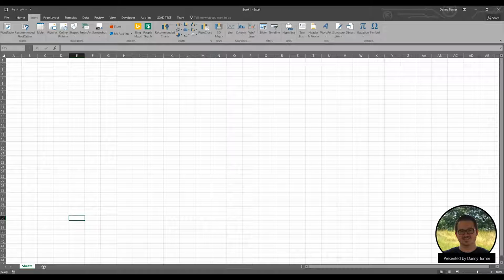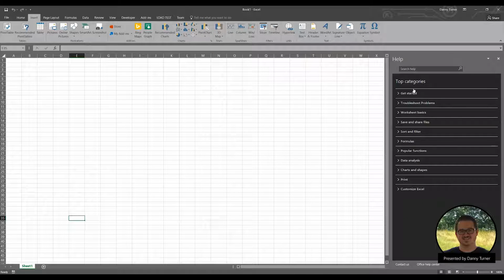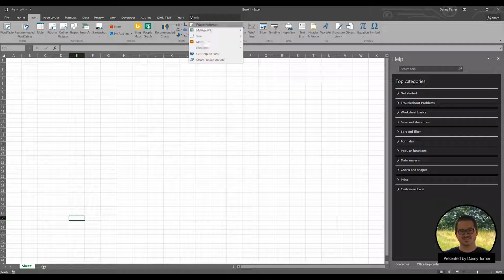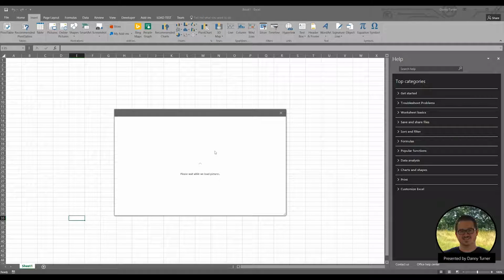Excel Training - Tell Me Feature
Excel Training | Using the 'Tell Me' feature

Applies to:
Excel 2016

Demonstrated by Danny Turner